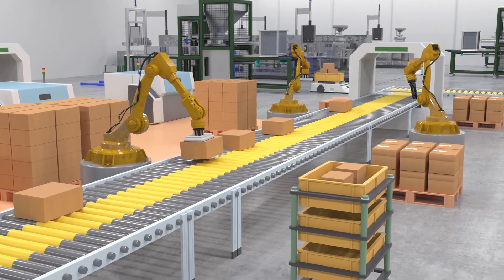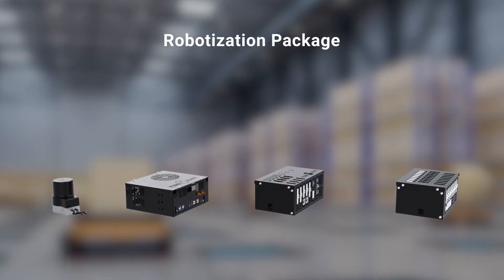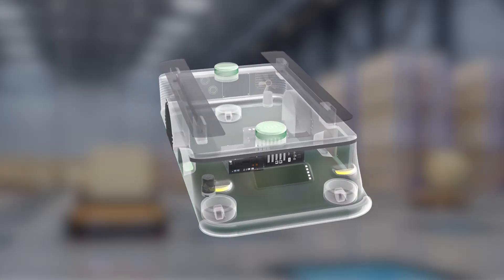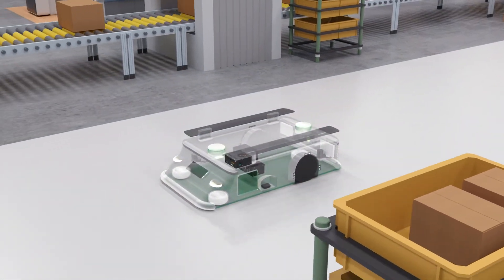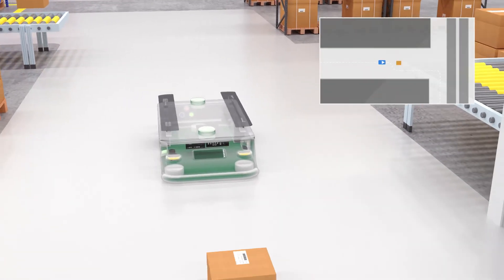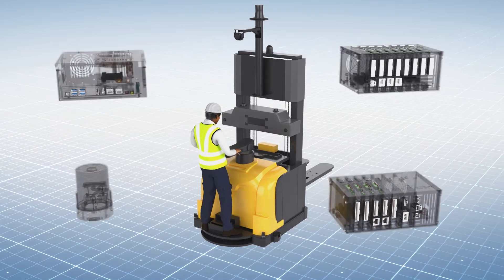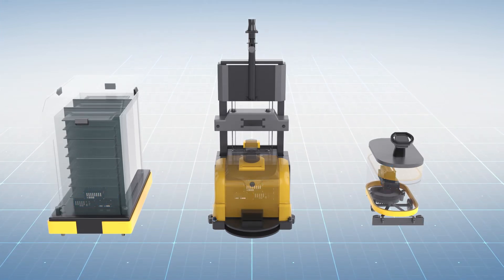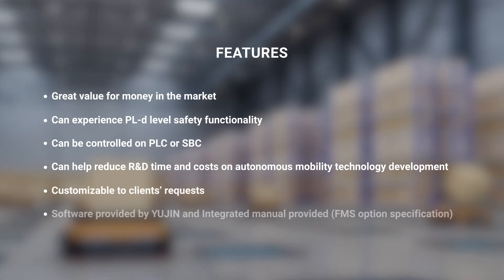Yujin Video (Robot Robotization): Yujin Robot Robotization Package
Transform your manual device into a robot with
autonomous navigation
Yujin’s Robotization Package is a comprehensive package
comprising of Yujin Robot’s 3D LiDAR, SLAM, Navigation
Controller, a globally accredited ISO standard PL-d Safety
system, FMS (Fleet Management System) that enables simple
and easy transformation of a manual machine into a fully
autonomous mobility machine.